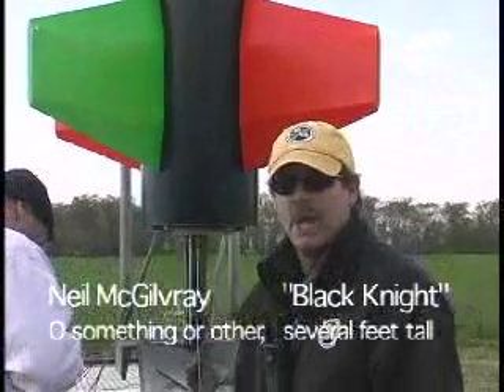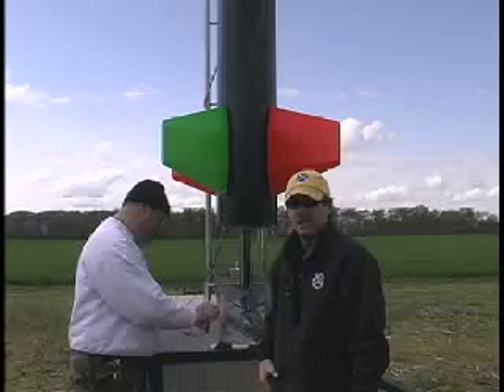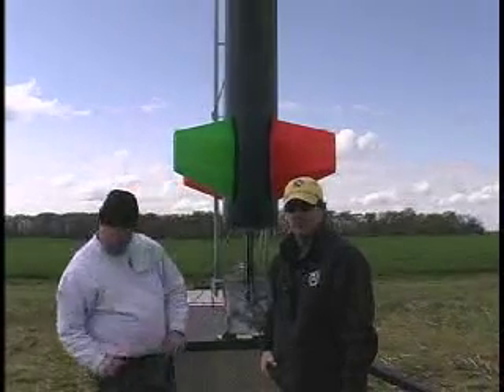ESL 84 Neil's O motor Nike launch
Neil gives his interpretation of simms and pushes the button on an O motor which blew the nozzle and changed direction